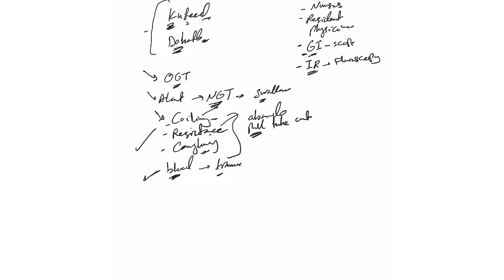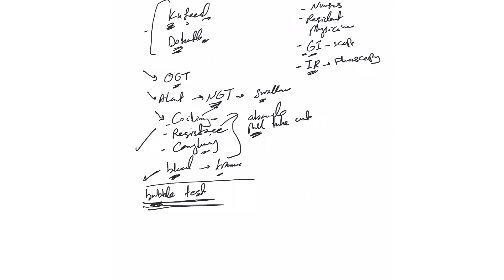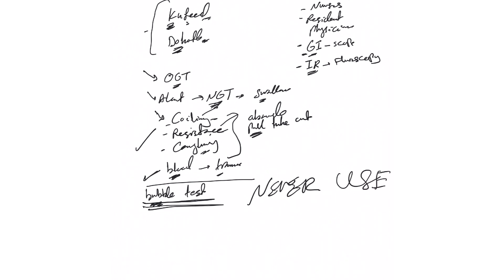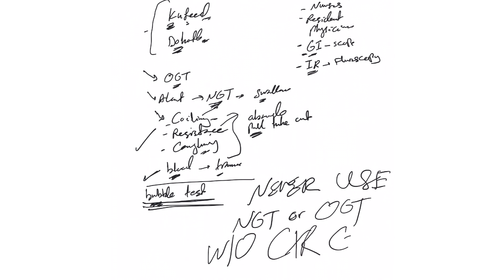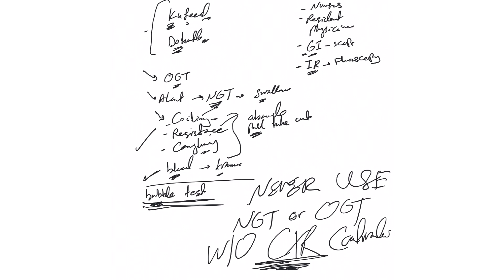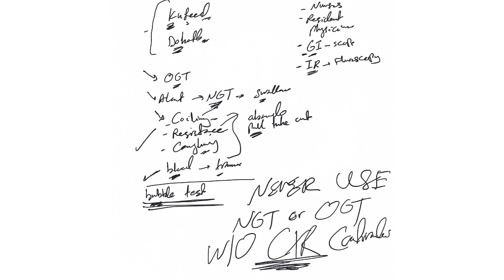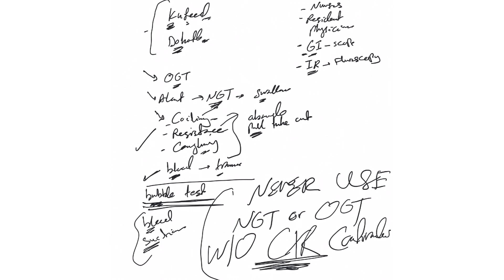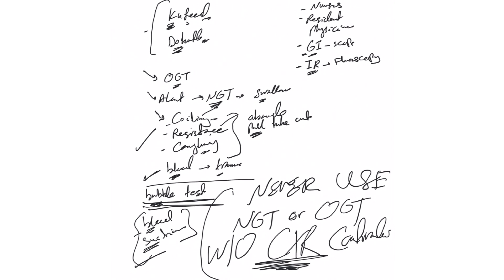ICU crash course- 44: Possible problems during nasogastric tubes insertion, what to do?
Possible problems that could be encountered during nasogastric tubes insertion and what to do? Must see for internal medicine residents